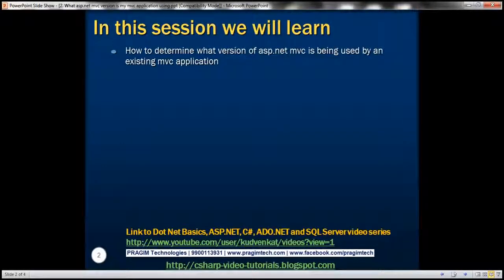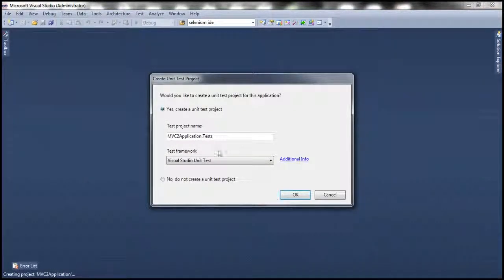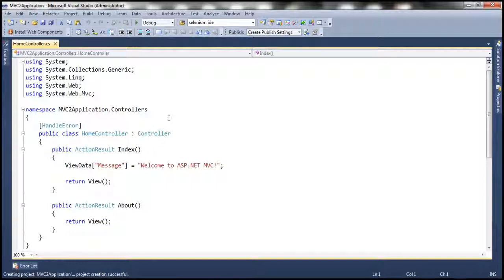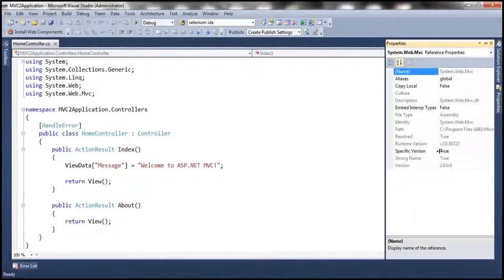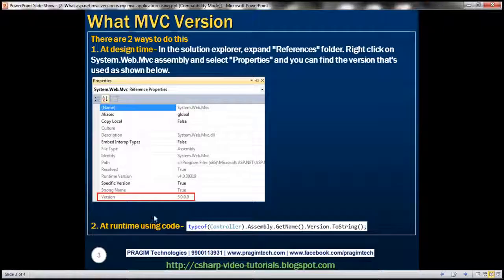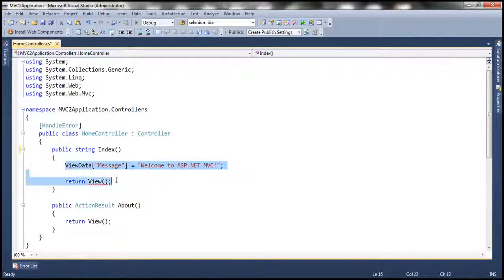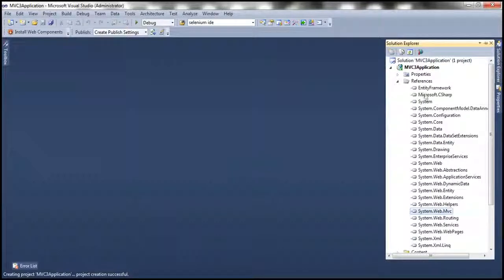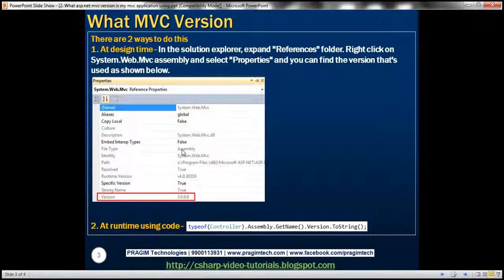What aspnet mvc version is my mvc application using - Part 2.mp4